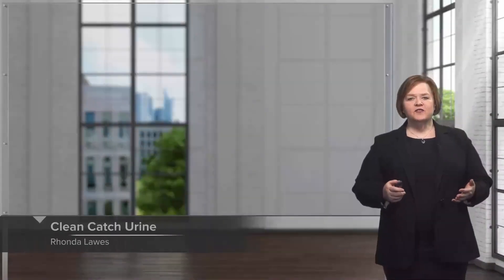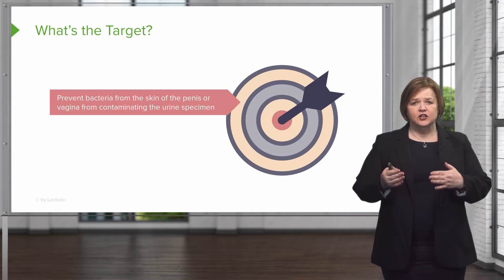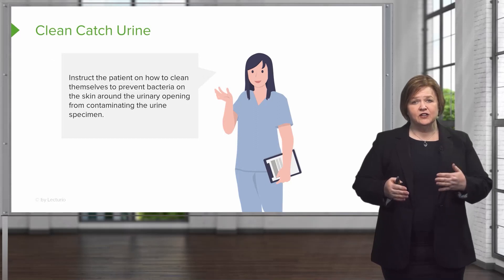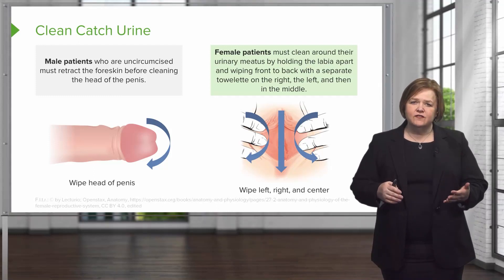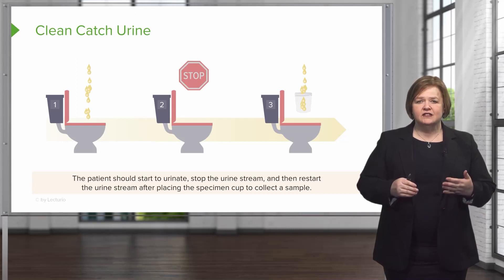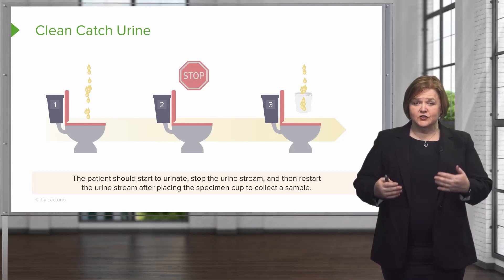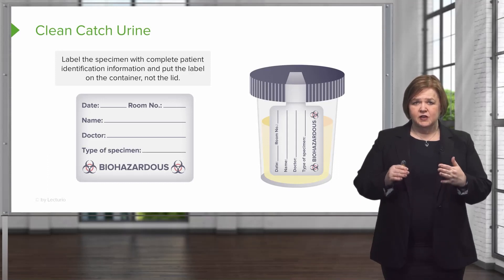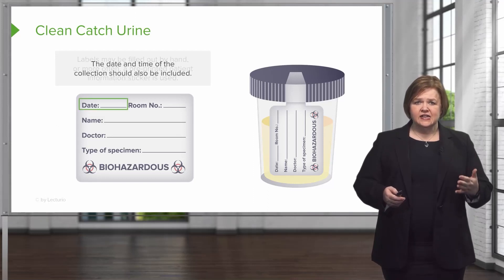How to Collect A Clean Catch Urine Sample | Lecturio Nursing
In this video “How to Collect A Clean Catch Urine Sample” you will learn about:
►Identify the target of the clean-catch method of urine sample collection
►Specify the measures to be taken by male and female patients to minimize the contamination of the urine sample
►Describe the steps to collect a clean-catch urine sample